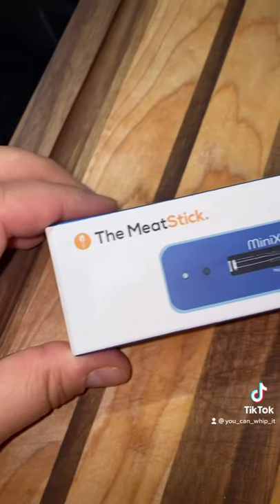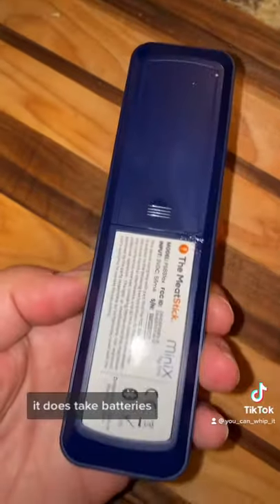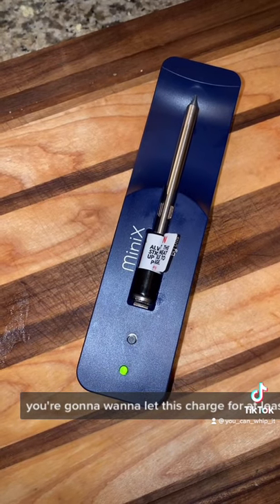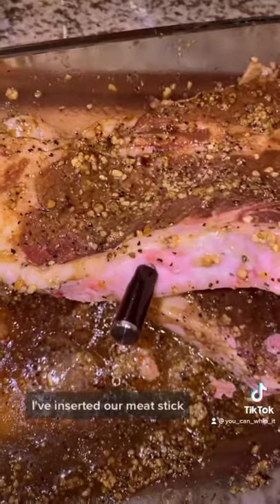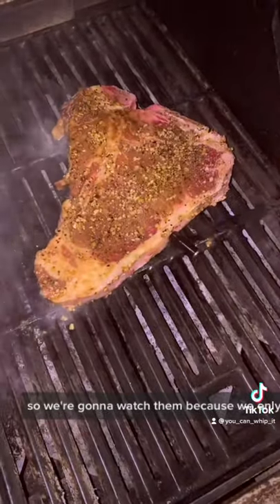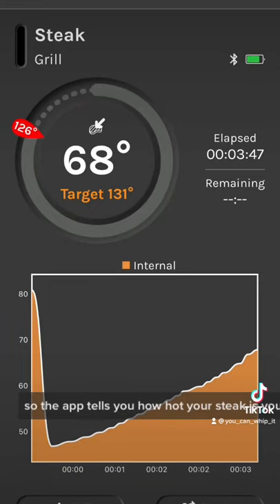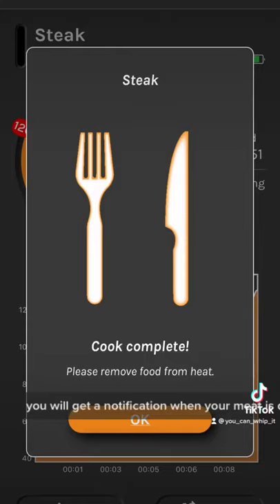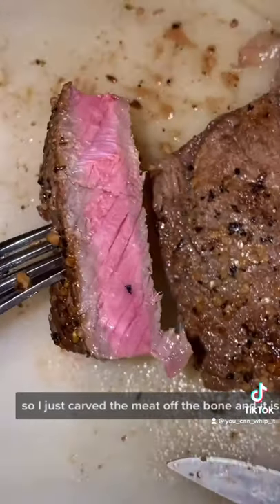The Meat Stick Mini X meat thermometer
The Meat Stick meat thermometer mini x: 🥩🍗🍔
If you haven’t been using a meat thermometer then you’re doing it all wrong. I used to just throw my meat on the grill and try to guesstimate if my meat was cooked to my liking. A meat thermometer takes all the guessing out of you’re grilling. This meat stick mini x is super small. It’s easy to insert into your meat even if it is just a small steak. The app is also very user-friendly. Make sure to have your notifications on and your phone volume up because it does notify you when your meat is done. One thing you do you have to be aware of is if you tend to grill and make grease fires. Do not let this baby catch on fire. You will break it. I highly recommend this product and even if you are not into grilling you can use it in the oven or on the stove top. I will most definitely be using my meat stick for my Thanksgiving turkey this year.